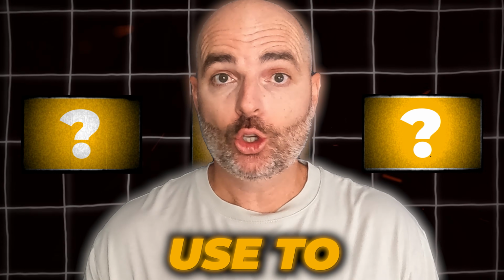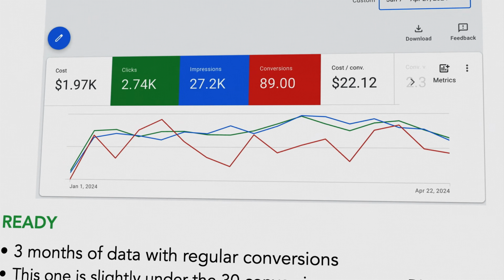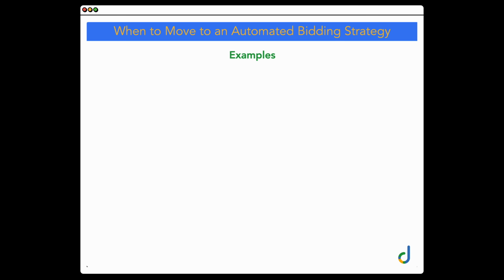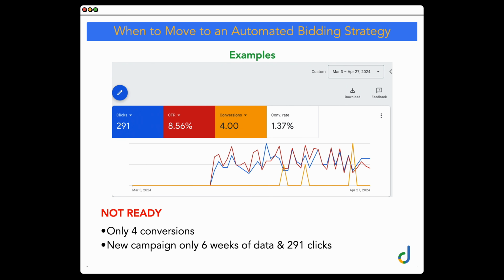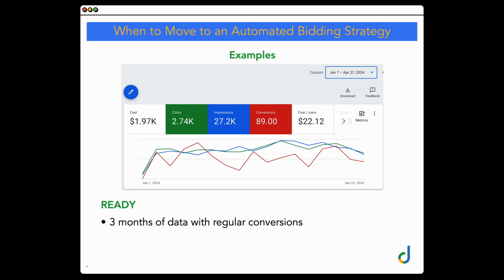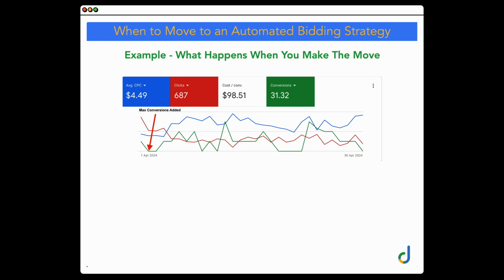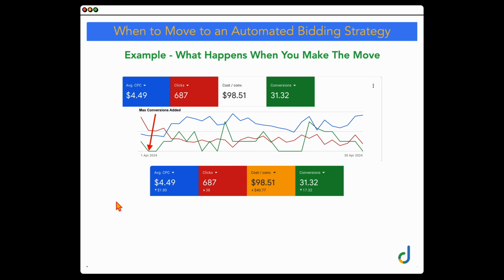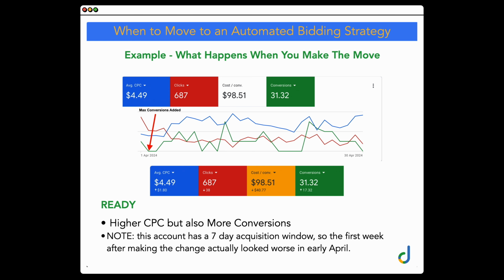Maximise Clicks or Maximise Conversions?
When you start a new Google Ads Search or Shopping campaign you have 3 main options that you can use for your bidding being:

🖱 Max Clicks
💰 Max CPC
🤑 Max Conversions

In this video I am going to show which bidding strategy I start with for my new campaigns & why!

👉 Watch the Full Masterclass "Moving from Maximise Clicks to Maximise Conversions"